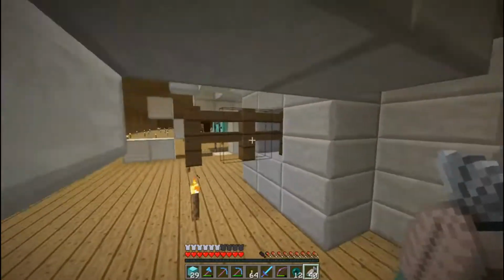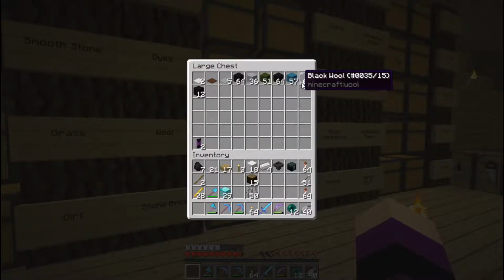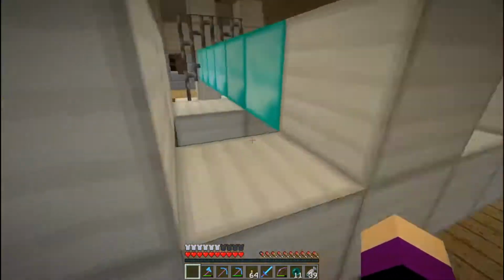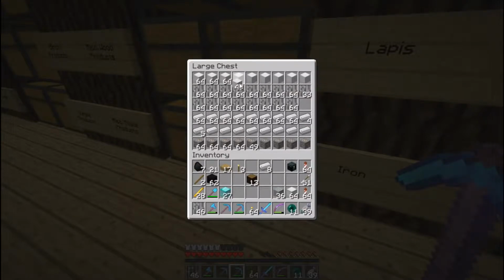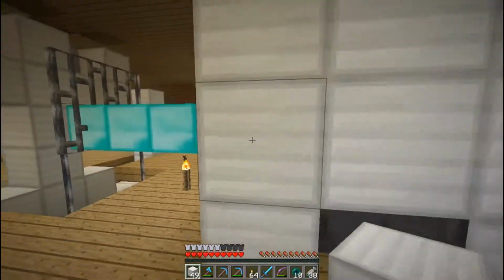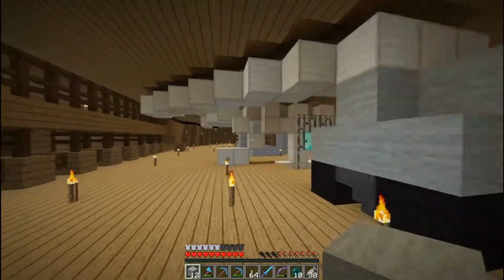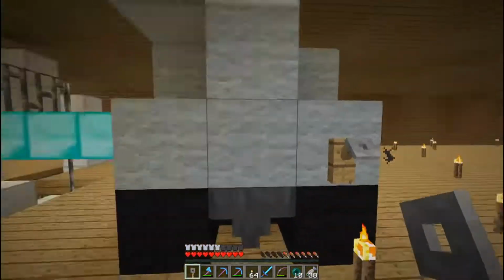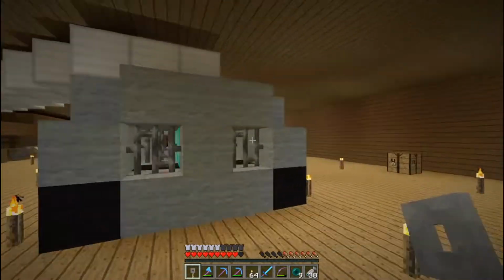Diamond Society Ep. 7: Mighty Machinery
Go big, or go home! That's the rule on this server. The Diamond Society is a whitelisted server where we push the envelope of what is possible in survival Minecraft.

The texture pack I use (Faithful 1.12 32x) can be found